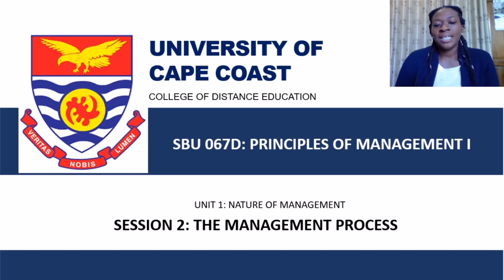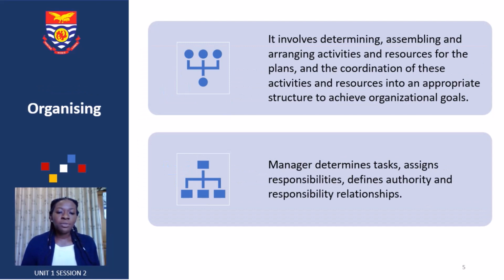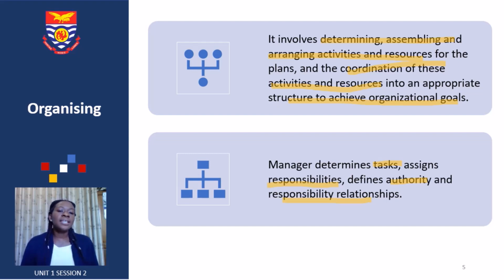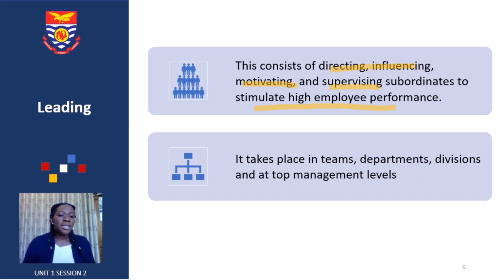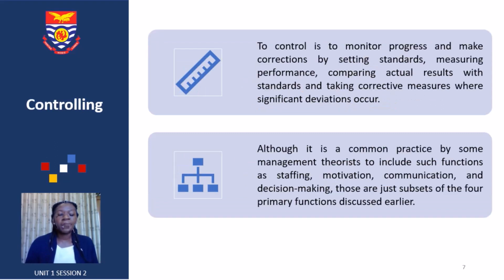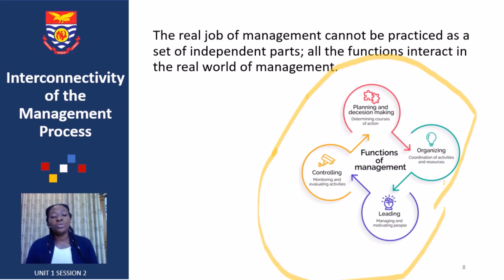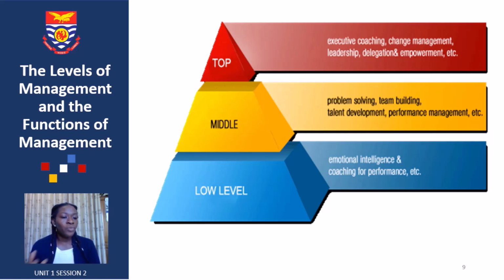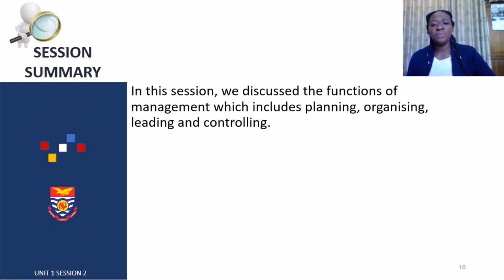Principles of Management 1 Unit 1 Session 2